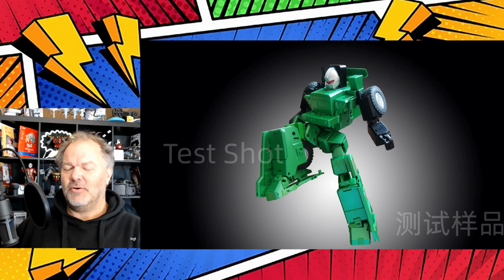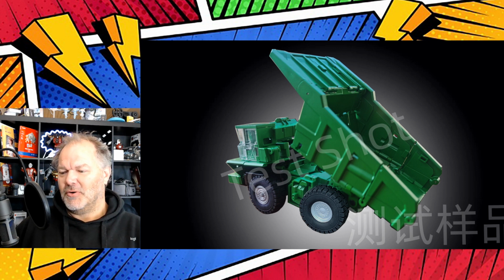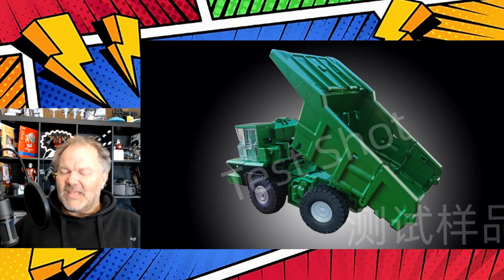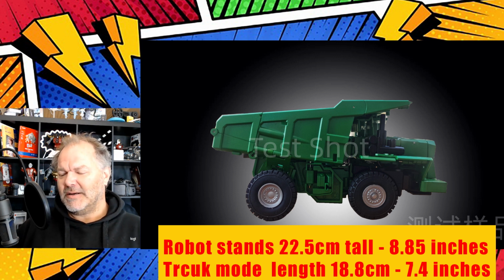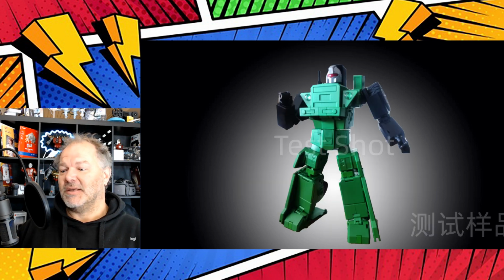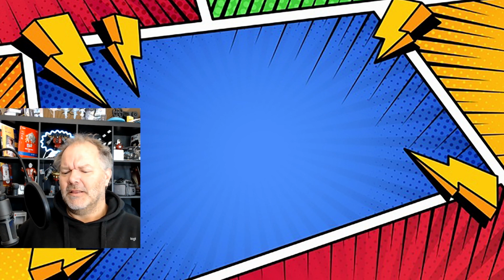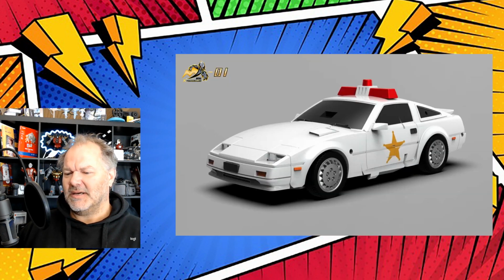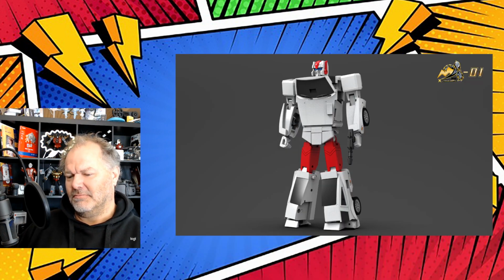MX 46 BIGLOAD and MX logo mini 01 FUZZ news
Upcoming release dates plus details on the figures themselves! MX-46 BIGLOAD and MX logo-mini-01 FUZZ news